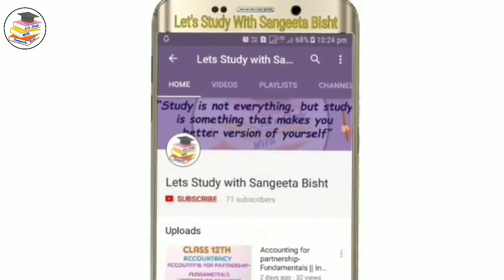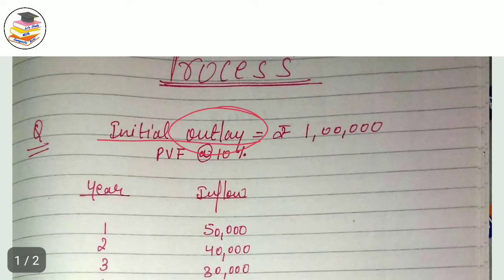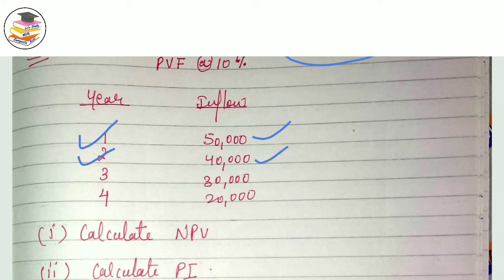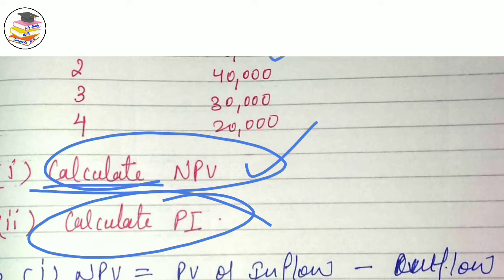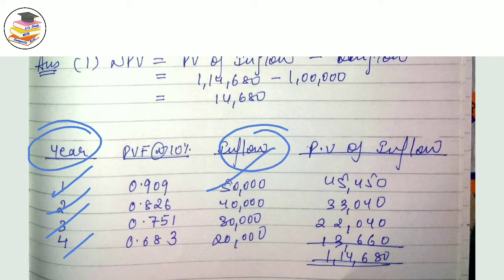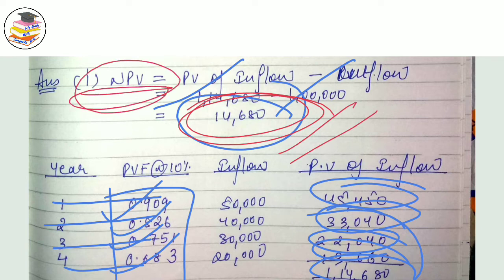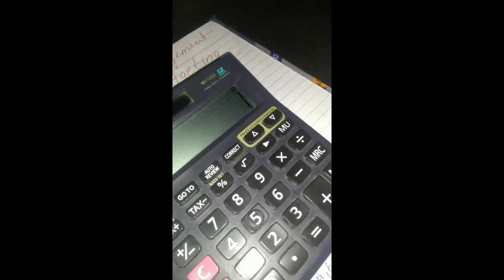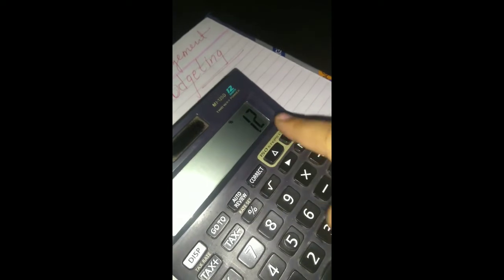Capital Budgeting Process||PVF||PI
Hello Everyone...
This video is for the students of " School of Open Learning"
3rd Year...
Subject: Finalcial management
CHAPTER: Capital Budgeting Process
Topic: PVF and PI ( Question Solving)

For any queries Join me...